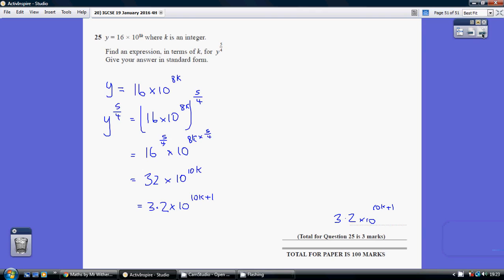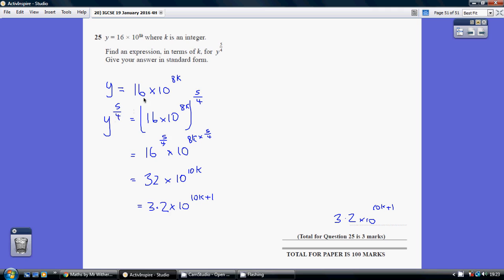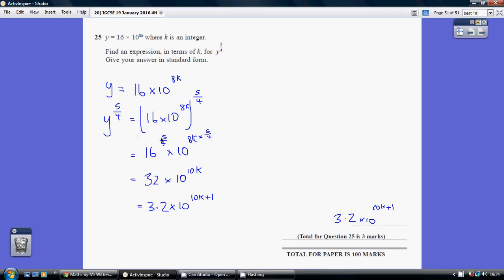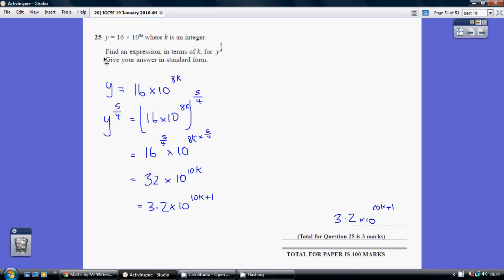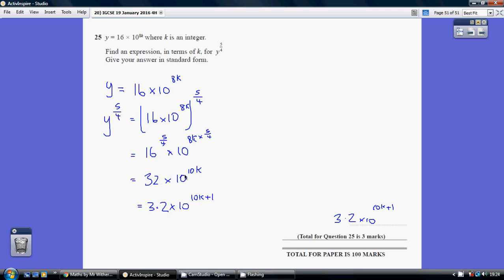20) Edexcel IGCSE 4H - 19 January 2016 Q25